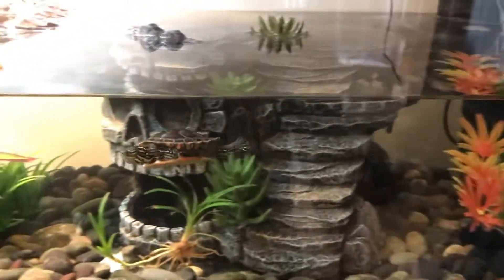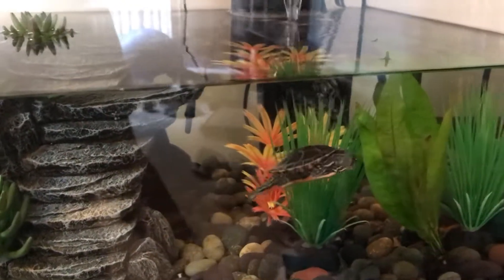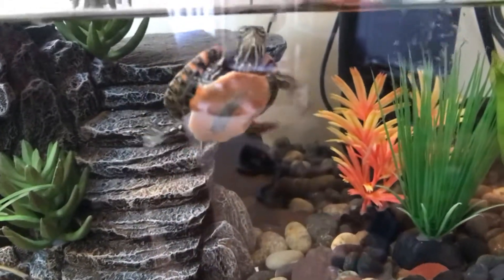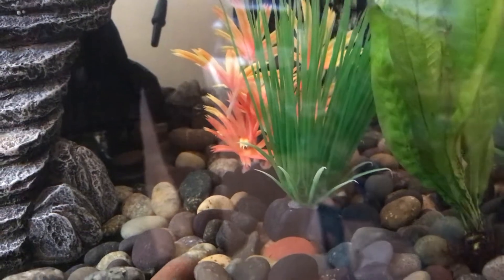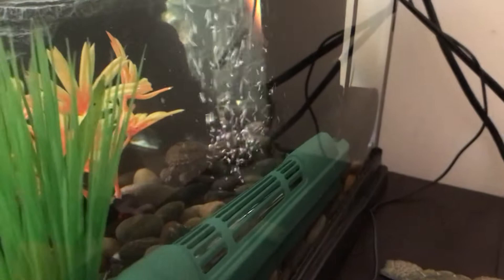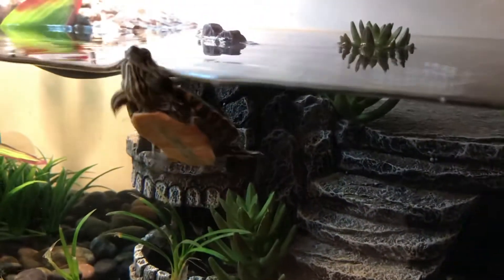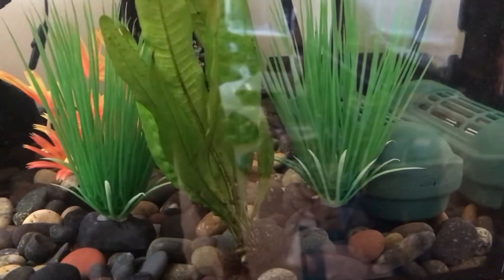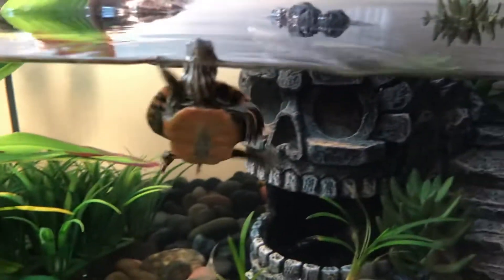Turtle Update 1